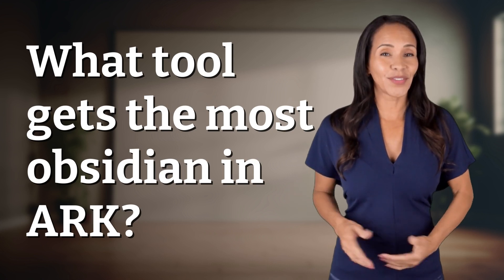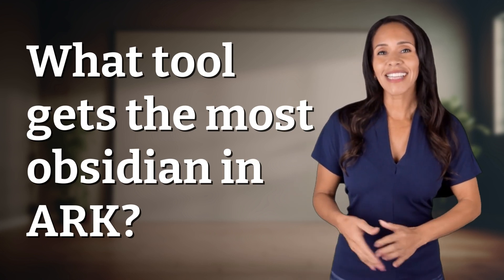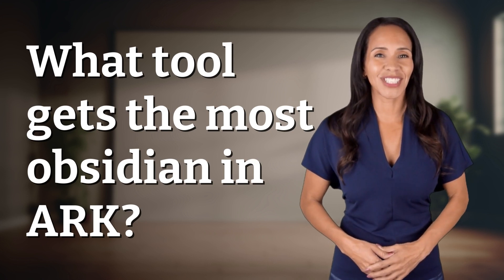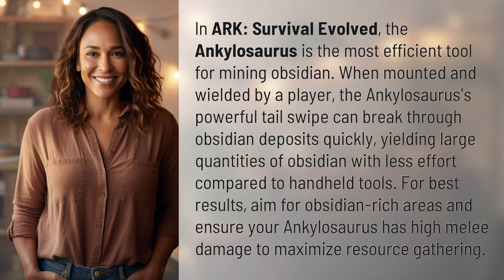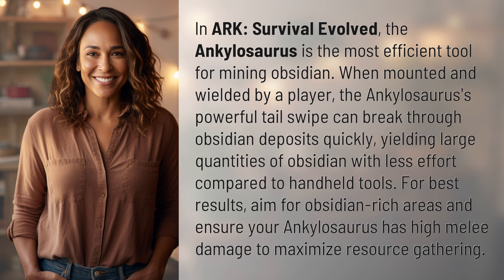What tool gets the most obsidian in ARK?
Unleashing the Ankylosaurus: Mastering Obsidian Mining in ARK 👉 Ankylosaurus Mining Guide 👉 Discover the most efficient tool for gathering obsidian in ARK: Survival Evolved - the Ankylosaurus! Learn how to maximize resource gathering with this powerful dino's tail swipe and high melee damage.

Laura S. Harris (2024, April 10.) What tool gets the most obsidian in ARK?
    🌐 AskAbout.video